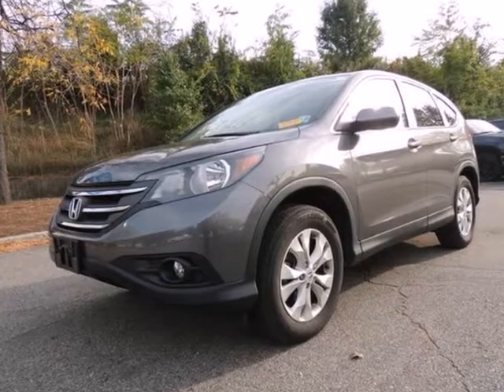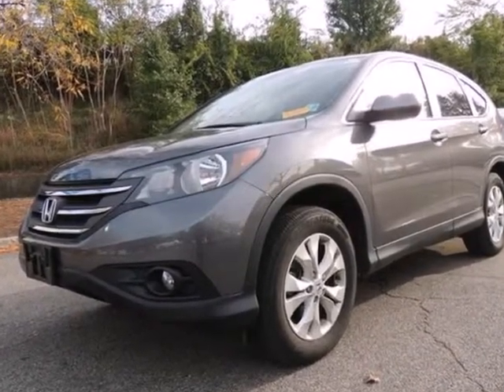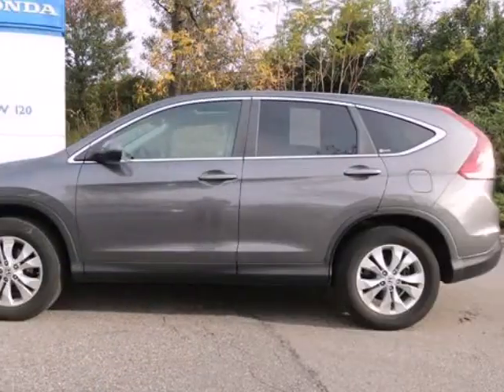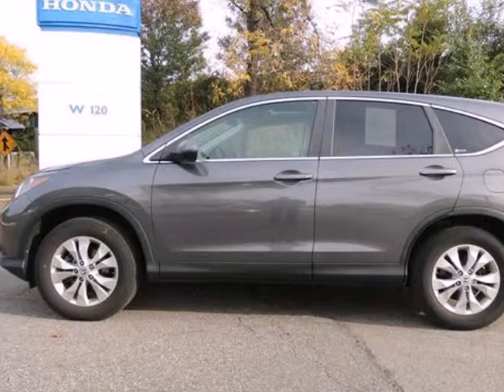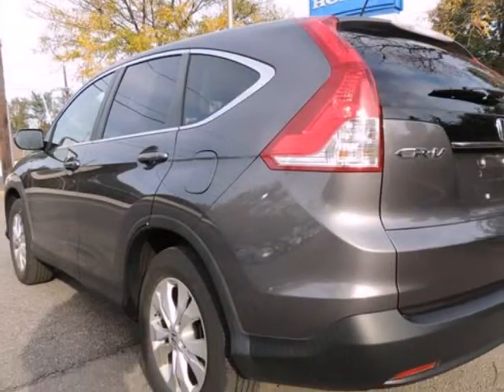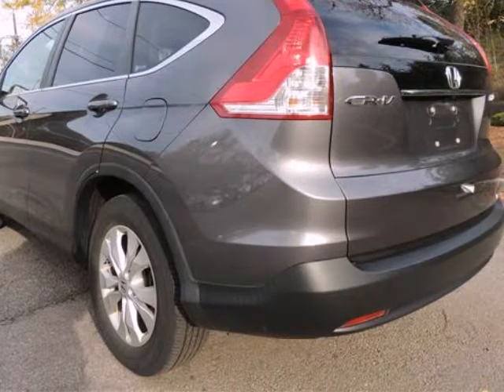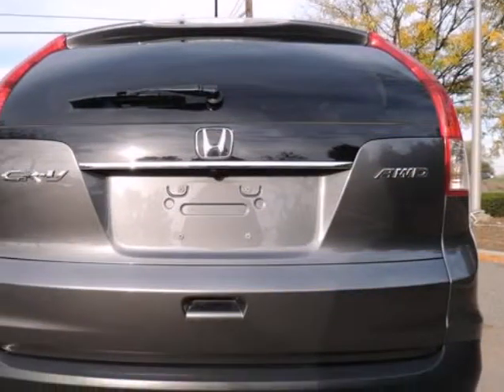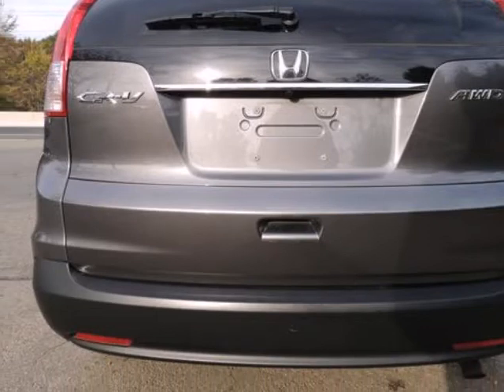2012 Honda CR-V 4WD 5dr EX TRACTION CONTROL CD PLAYER TACHOMETER POWER WINDOWS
We think you will love this PRE-OWNED 2012 Honda CR-V 4WD 5 Door EX which has 33010 miles. It comes fully equipped with Air Conditioning, Alloy Wheels, Cd Player, and many other features.Please call us for a walk around description of the vehicle or to schedule a test drive.